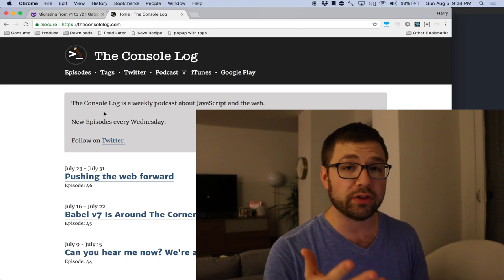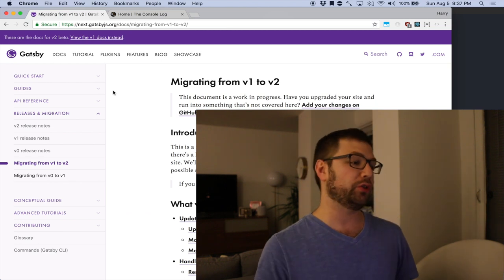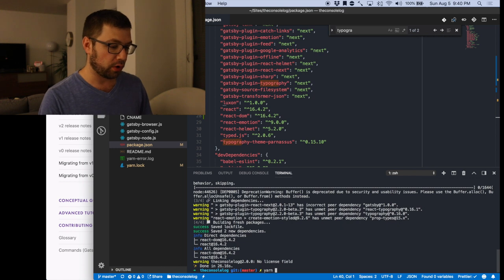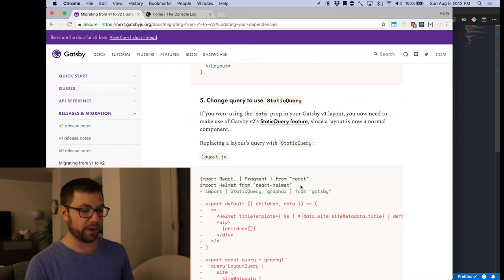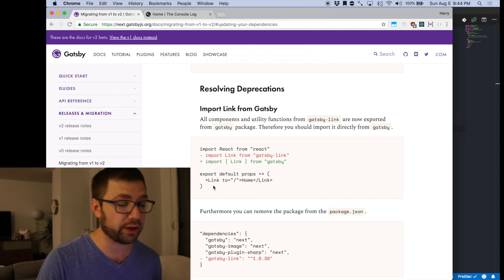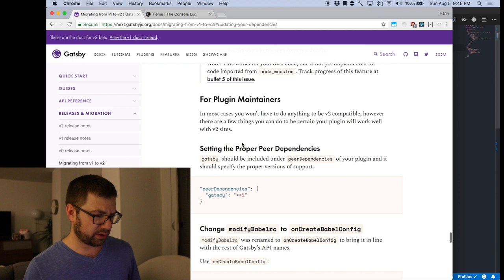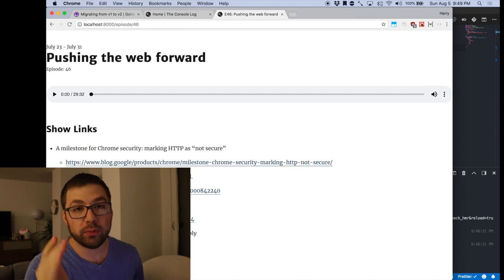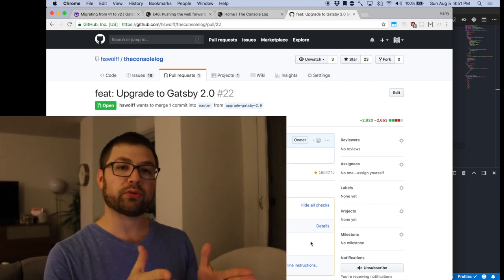How to Upgrade Gatsby from v1 to v2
This video shows how to upgrade your Gatsby site from v1 to v2...without breaking a sweat! Kudos to the Gatsby team for making this such an easy upgrade!